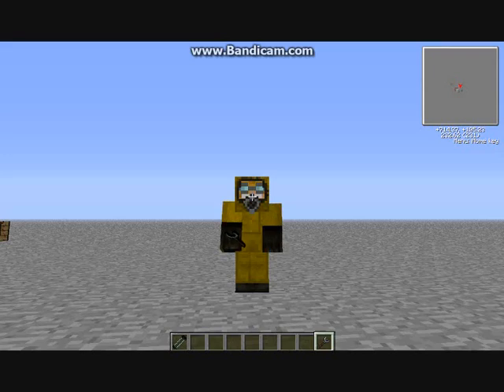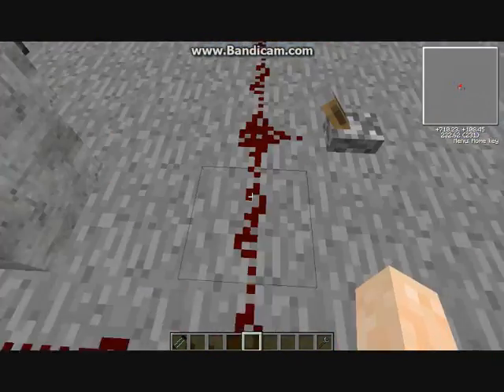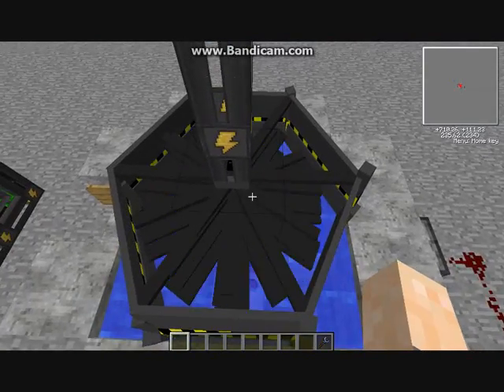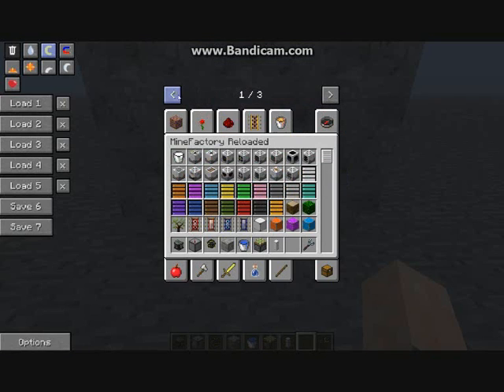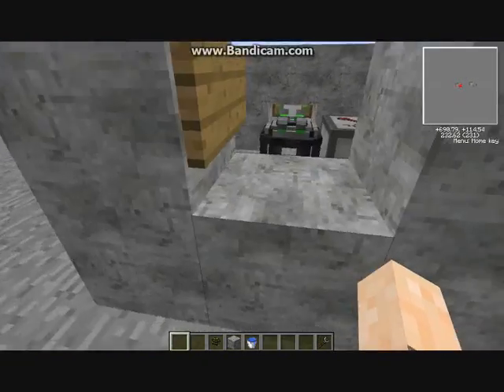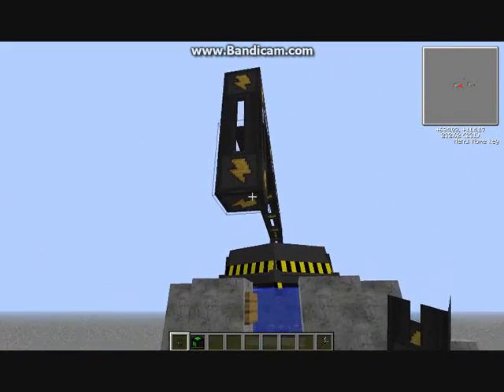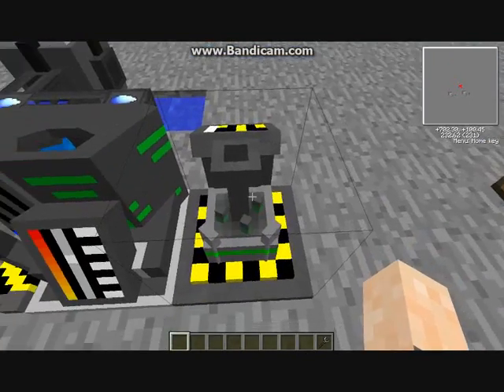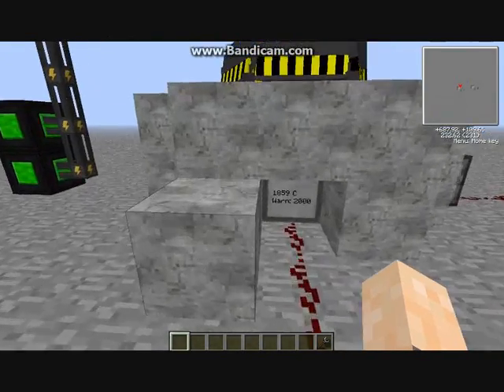Fission Reactor Tutorial - Voltz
In this tutorial I teach you how to build a fission reactor and how to enrich and craft fissile fuel rods. If you have any questions please ask me in the comments.